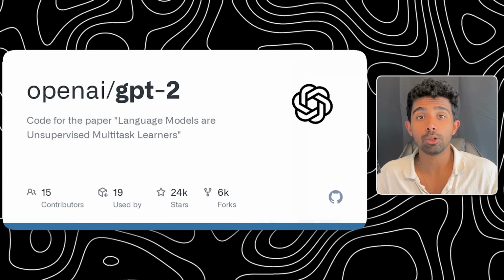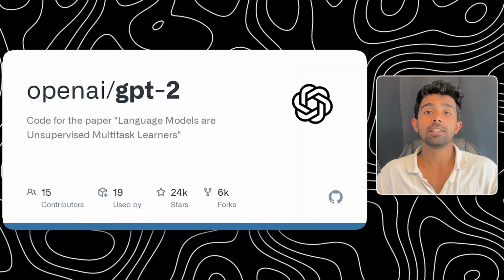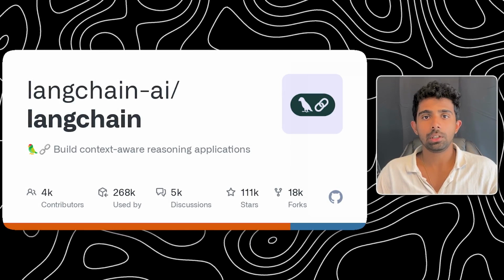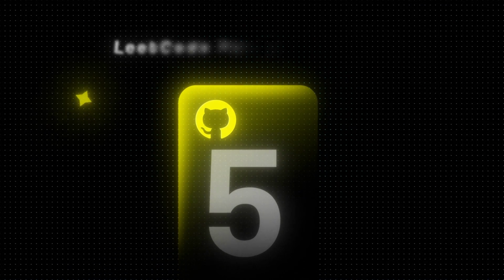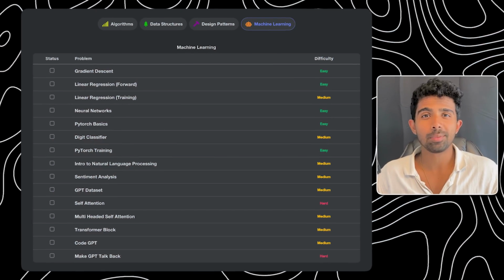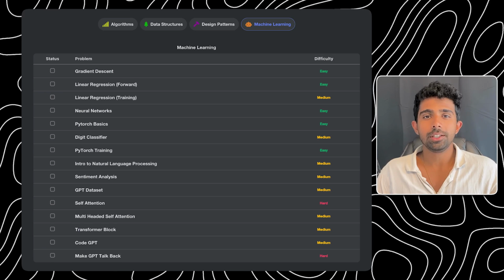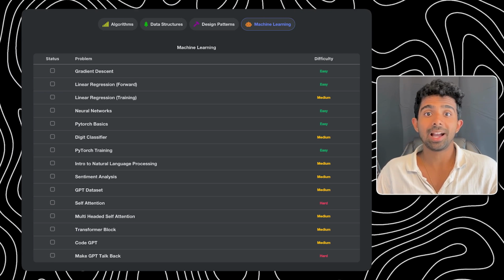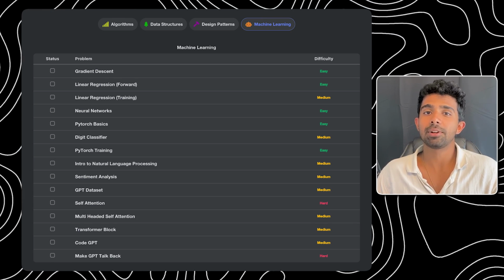5 GitHub Repos To Become A God At AI/ML